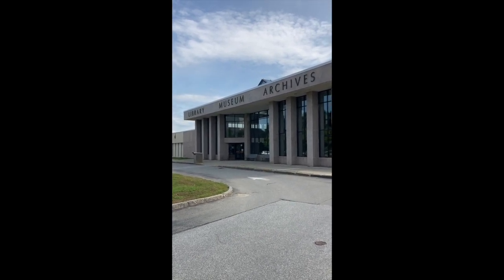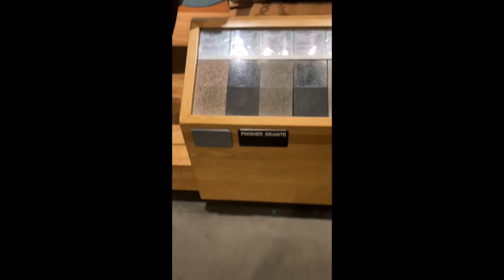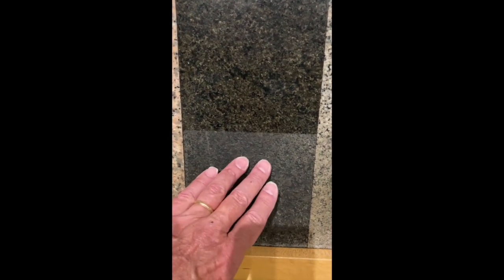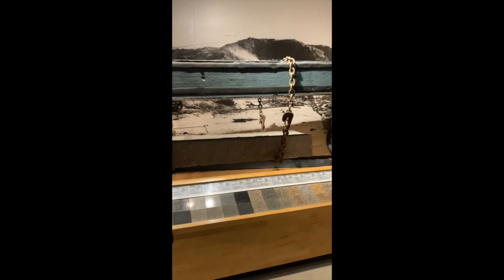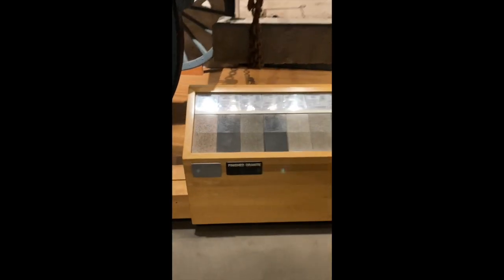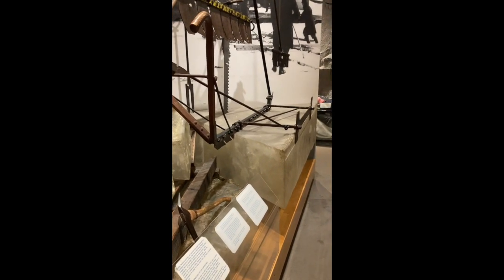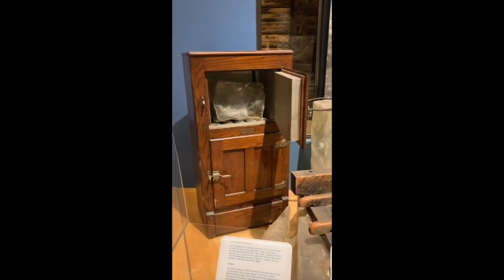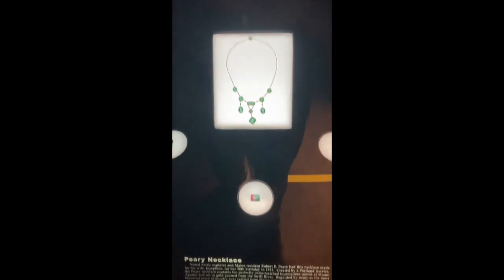Maine State Museum 1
This video is about Maine State Museum 1